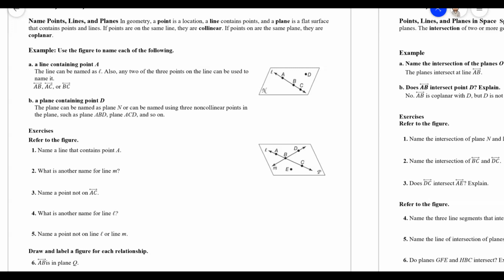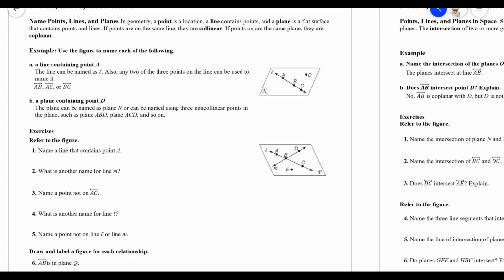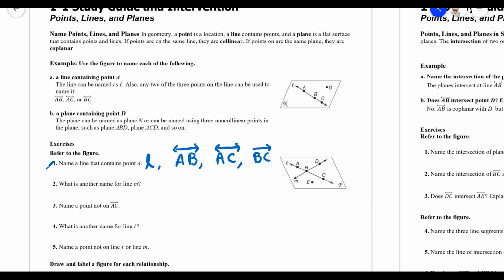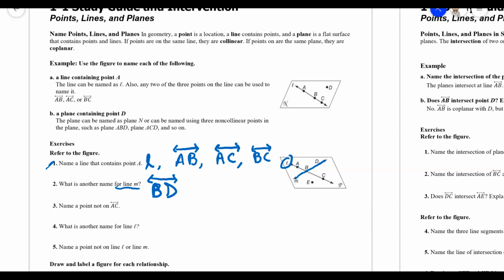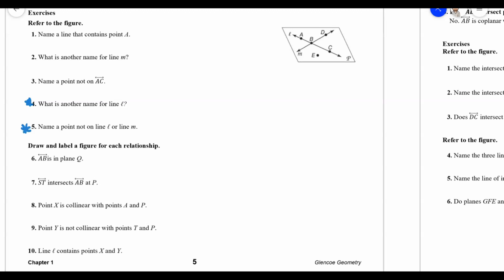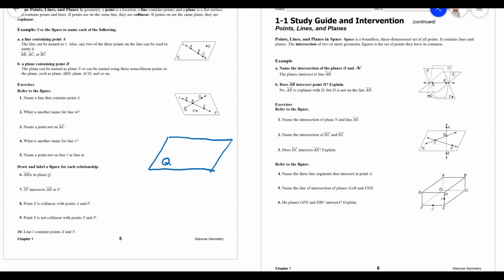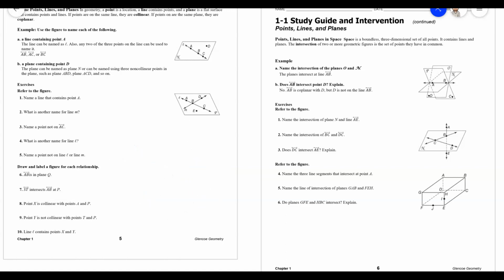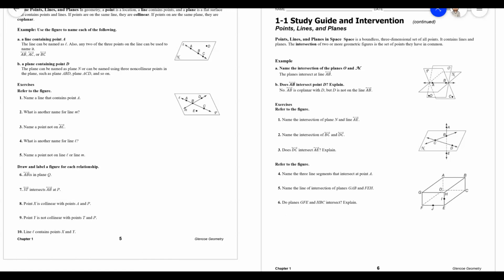1-1 Study Guide Part 1